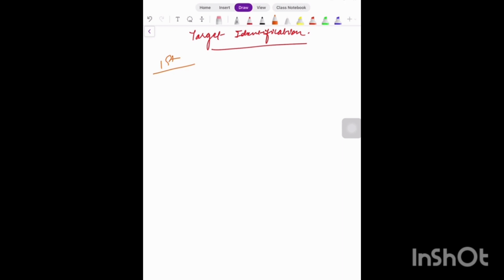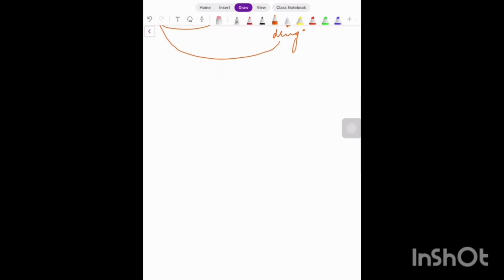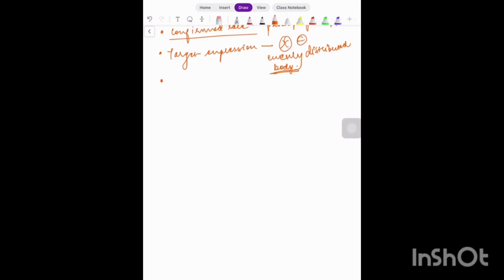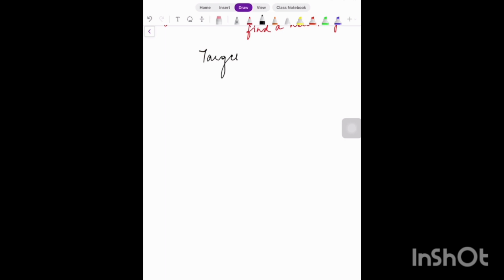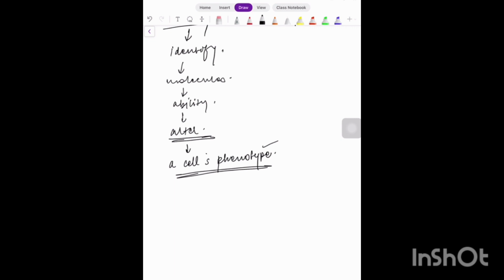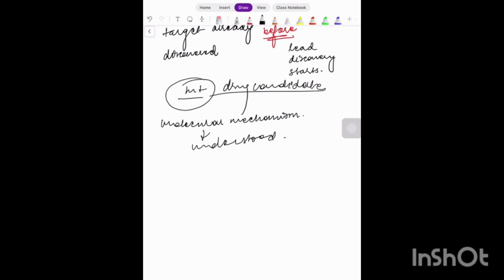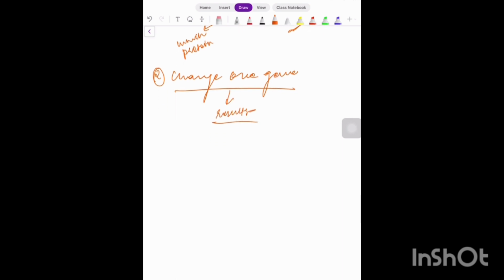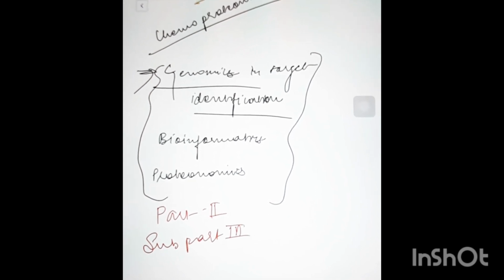Drug Discovery & Development l Part II l TARGET IDENTIFICATION l Sub Part II l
In this part II of video lecture series titled drug discovery & development, we will study about target identification in detail. Since it is a vast topic in itself therefore, there will be more videos regarding this topic.
I'll be divide it it in subparts because I believe a lengthy video is harder to understand as compared to a shorter one.